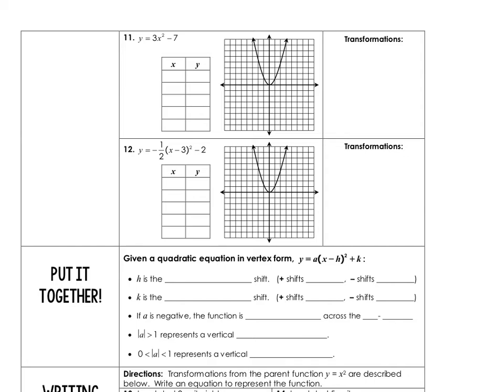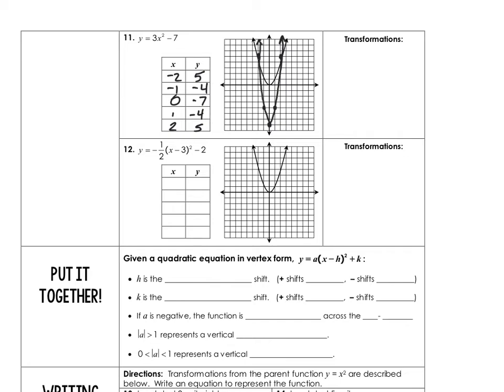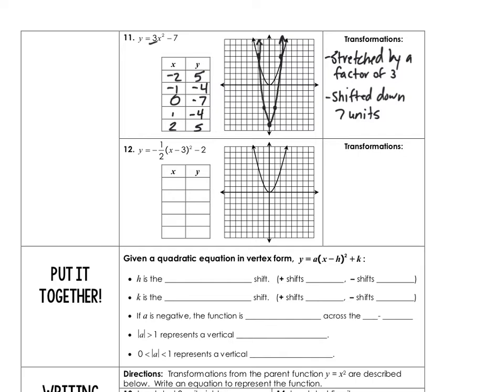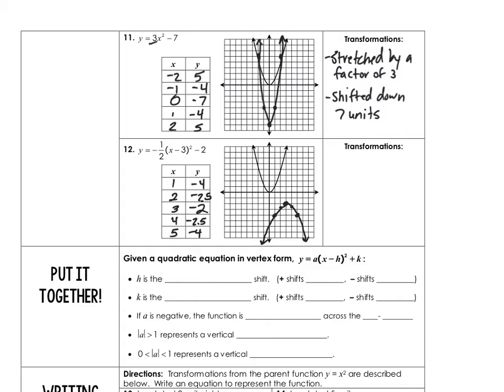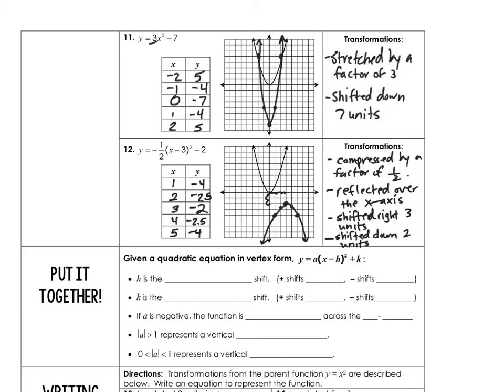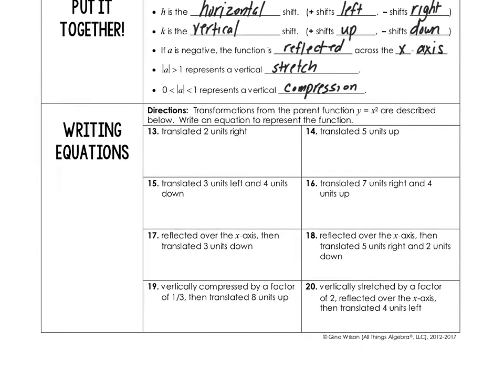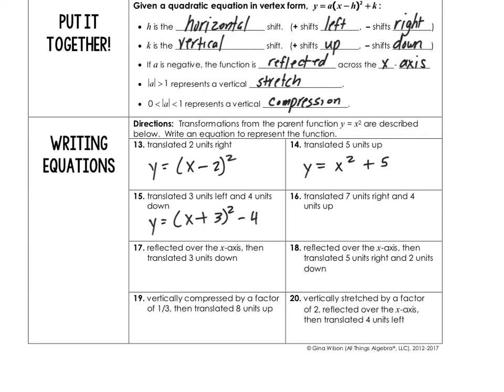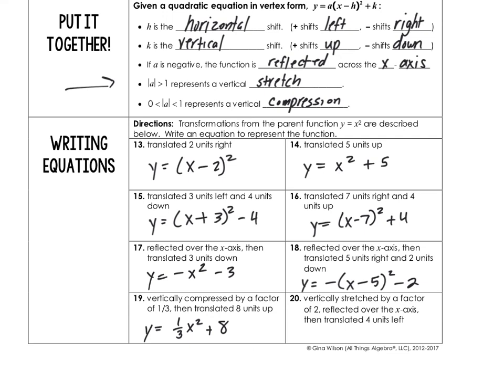8.3 Vertex Form of a Quadratic Equation 1.